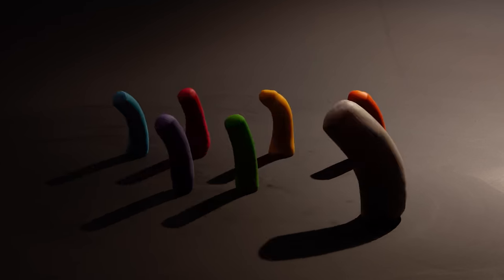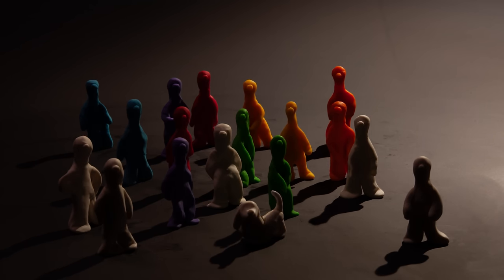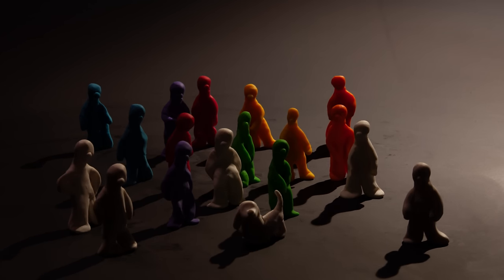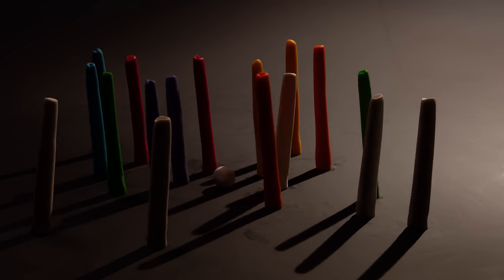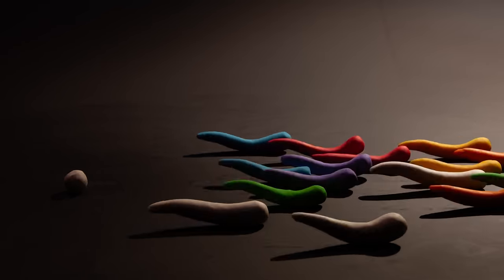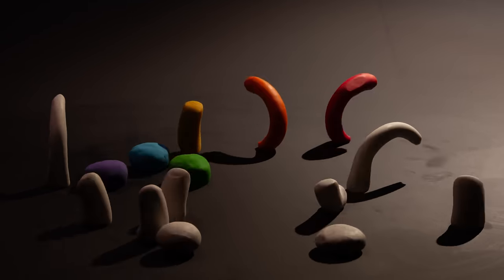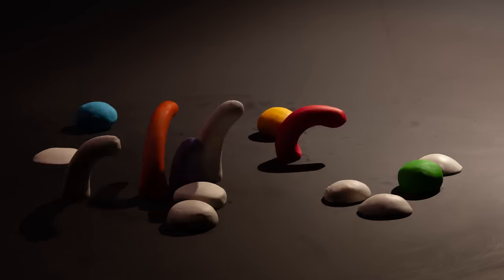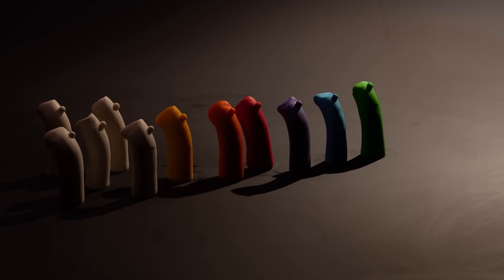Pink Floyd - Eclipse (50th Anniversary Competition Winner's Video)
The winning video by Monica Fibbi for Eclipse in Pink Floyd's The Dark Side Of The Moon 50th Anniversary Animation Video Competition.

The 10 winning videos will be published at 5pm UK time every day from 29th March to 7th April accompanied by a 'behind the scenes' profile clip from each animator.

**CREDITS**
Winner: Monica Fibbi
Location: Florence, Italy

Thanks to my friend Ginevra who told me about this competition.

Roberto Rossi who very kindly did the post production and editing on December 24th!!!

I thank my teacher Paolo Lauri who showed me some experimental animation films at school. That day I decided that I would do that in life and so it was!

I add a special thanks to Francesco Misseri who taught me EVERYTHING about stop-motion. I worked with him for more than 30 years!!!

Thanks to PINK FLOYD!!!

Pink Floyd’s ‘Animals 2018 Remix – Dolby Atmos’ on Blu-ray out now

Collector’s Edition of The Dark Side Of The Moon on crystal clear vinyl out now